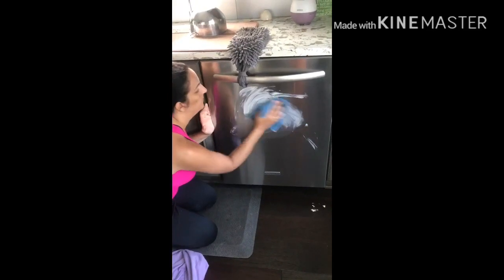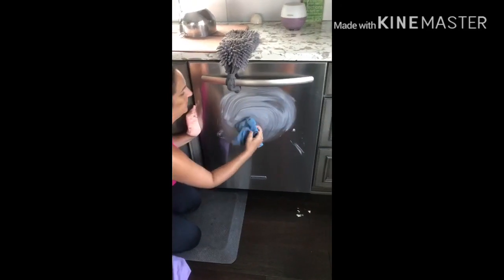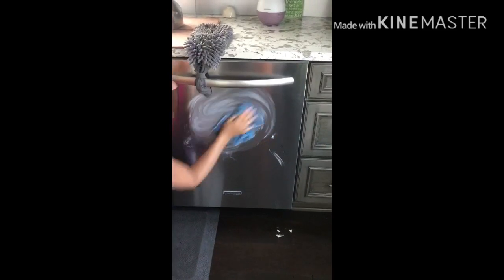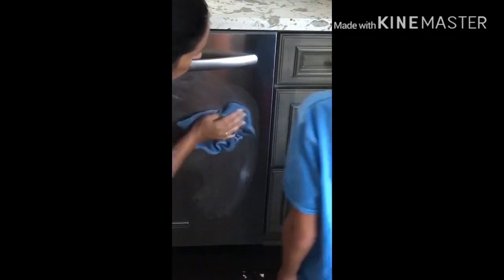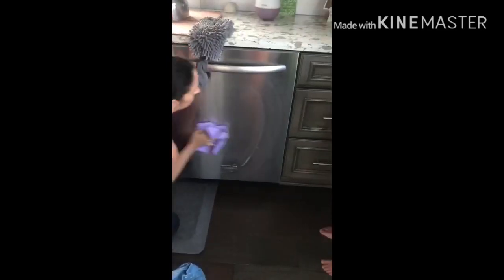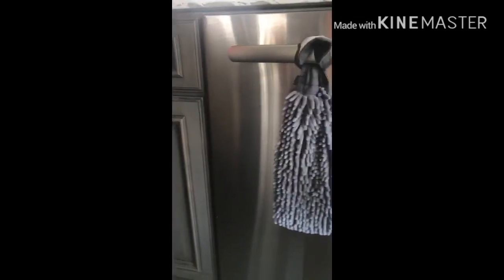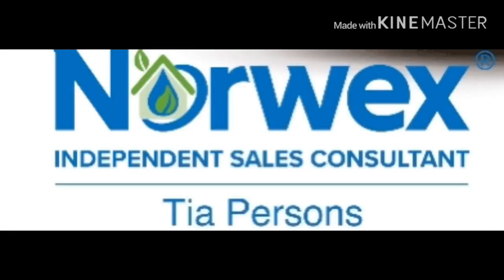How to clean stainless steel using just water and 2 cloths. NO CHEMICALS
The truth is, disinfecting wipes are not necessary for routine cleaning. And when they are actually needed – cleaning up after a sick kid or raw chicken on the cutting board – they don’t work unless you use them properly.

While cleaning removes germs from a surface, disinfecting kills them by using antimicrobial pesticides, such as quaternary ammonium compounds or “quats.”

These disinfectant chemicals trigger asthma, allergies and other health concerns. Although the EPA monitors pesticides in these products, that is no guarantee of safety. The regulatory body may approve chemical ingredients that have been insufficiently tested for health risks.

In December 2005 and 4 months along with our first child, I jumped in the shower to prepare for a doctor appointment. I slathered my hair with shampoo and covered my growing belly in an apple-scented body scrub. I’m a multi-tasker (aren’t most women?) so I sprayed the shower down with an All-Purpose Tub and Tile cleaner. It was becoming harder to shave my legs thanks to my gigantic mid-section but I lathered a pink shaving cream on to my legs as far as I could reach.

The combination of the smells permeating from the shower was overpowering. I began to dry heave and felt dizzy. I rinsed off, grabbed a towel, and sat down on the toilet to regain my balance.

That was my wake-up moment, and maybe my first “Mama-Bear” reaction. I needed to protect my unborn child. I had a feeling of immense responsibility for what was yet to come as I made the transition into motherhood.It felt absolutely overwhelming but also oddly thrilling.

I gathered every product I had just used in the shower and began calling the customer care numbers on the bottles. Was this stuff even safe to be using? My gut told me no but my obstetrician had only warned me to stay away from hot dogs and alcohol. Every company told me a similar version of the same message: There was no proof that any of their products would have a negative effect on my body or that of my unborn baby. From that moment on I decided I was going to be more conscious of what I used on and around my unborn child. Fast forward 7 years later, when my most like-minded friend, Leslie showed me a Norwex catalog, I laughed and told her she was silly for buying into that stuff! I had a lot of respect for Leslie  and when another very in-the-know friend (Nellie Riggs) mentioned Norwex, I began to listen (a little!) After some persuading, I reluctantly consented to a presentation in my home with the intention of getting a Free Mop for my trouble. I wasn’t a “party person” and after living on one income and a tight budget, I avoided direct sales with as much effort as Hand Foot and Mouth Disease.

By the end of that Norwex presentation I knew I had found my vehicle for making real and lasting change. The company cared about the environment. They too, knew that chemicals in our personal care and cleaning products were a serious matter. I had no experience in sales, didn’t “do” parties, and never, ever, ever, imagined myself in direct sales, but I knew that Norwex was my way to communicating a message that was also my passion….. and, huge bonus, these cleaning cloths were reducing my cleaning time by half! (I hate cleaning!)

Friends, family, and strangers embraced the products I was offering. They allowed for faster, easier, more effective cleaning. Who can refuse that? Along the way I was able to explain my health motivations for selling Norwex. Millions of women have heard us ask them to consider making better cleaning and personal care choices for themselves, their children and their grandchildren and millions have said YES to making better, safer choices.

I am currently in the top 1% with Norwex, a Senior Executive Sales Leader.

Every night I go to bed excited to wake up the next day, knowing I have found my perfect job match. I admittedly pinch myself a few times a week when I acknowledge that I have found a career that allows me to change lives, allows me to be home with my children, provides me with the chance to travel, and offers 100% financial freedom. It’s not always easy, any business has challenges but I am thankful for all of it regardless. My husband and kids come first. Norwex has made it possible for me to be a mom with a career. That's my WHY and I'm sticking to it:)